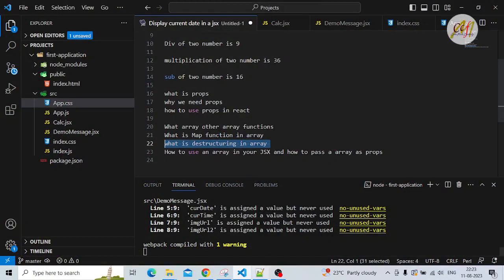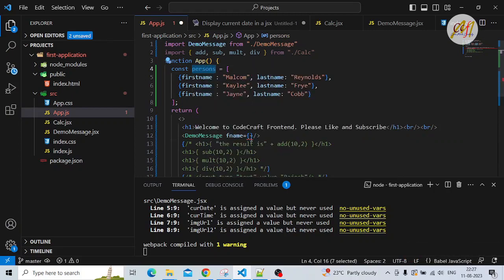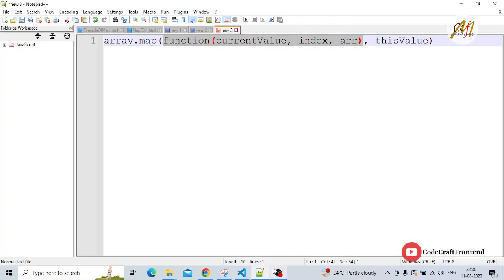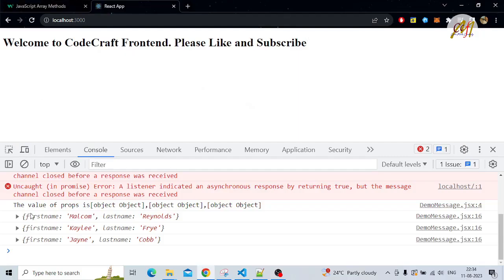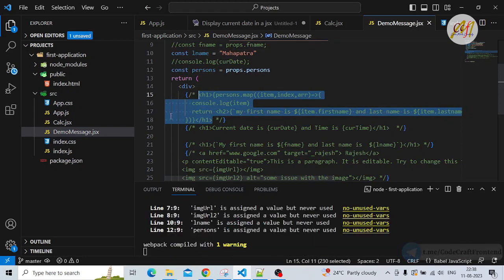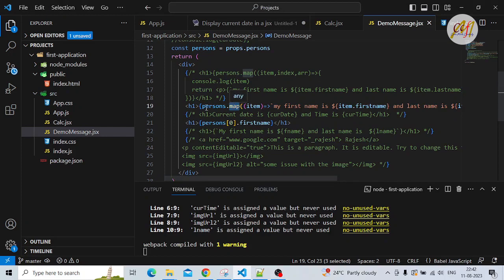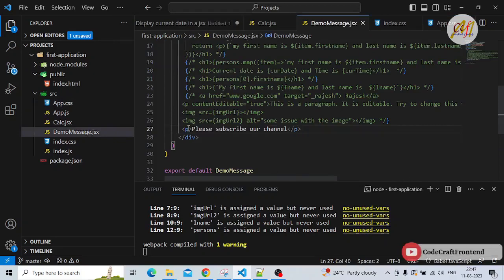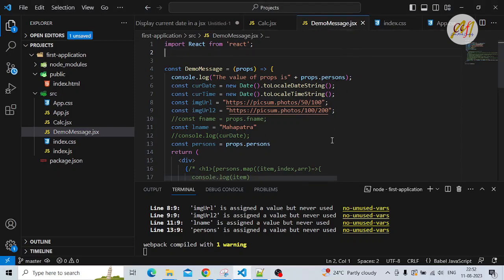Pass Array in Props, Map method and use of style & className property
Welcome to CCF, Let's learn how to pass Array in props and use of map method.
1: Pass Array in Props and use of map method in JSX.
2: Use of className attributes.
3: Learn writing inline styles in react.